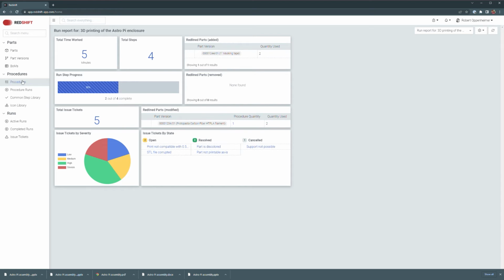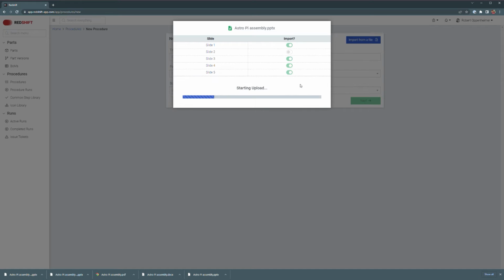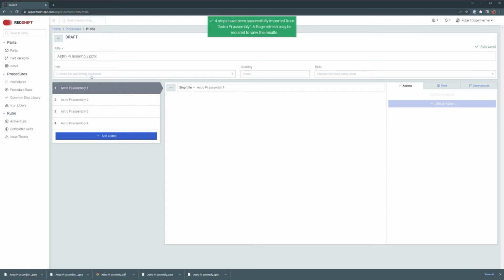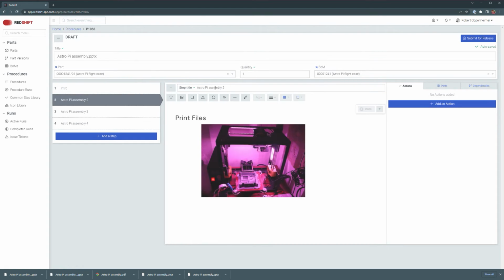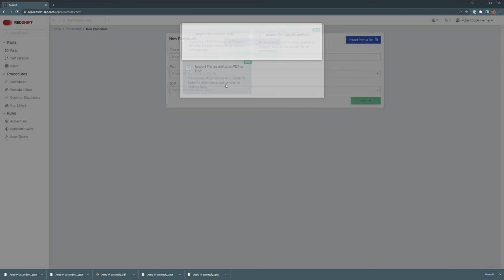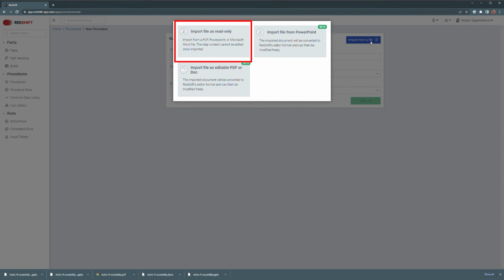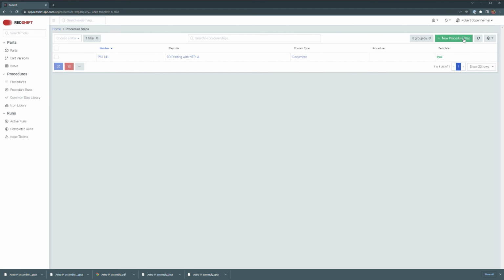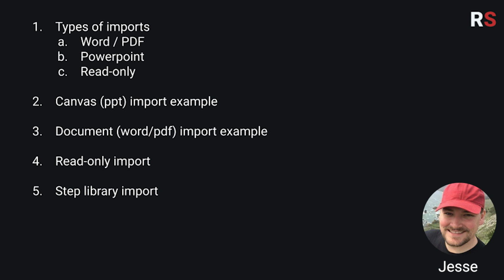Import Procedures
This is a demonstration of how to import various file types as Procedures within Thruline.